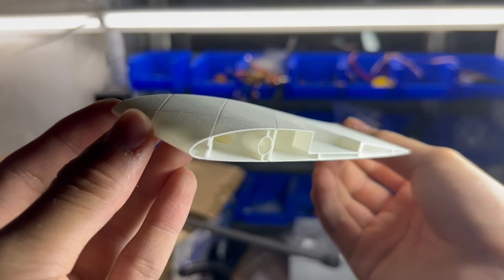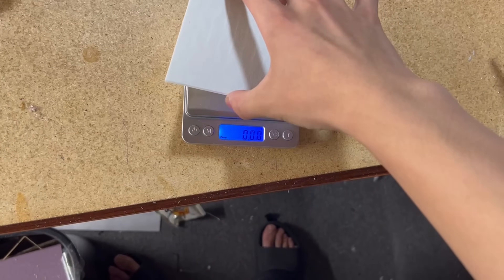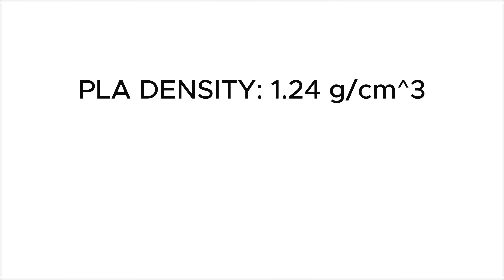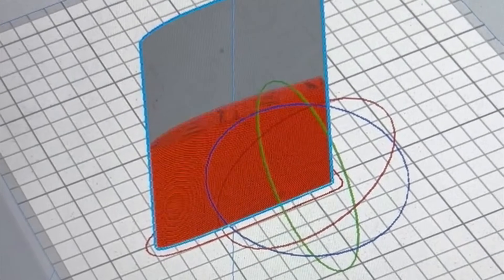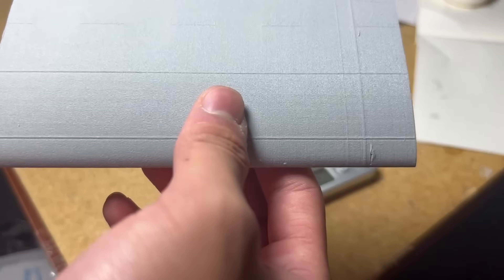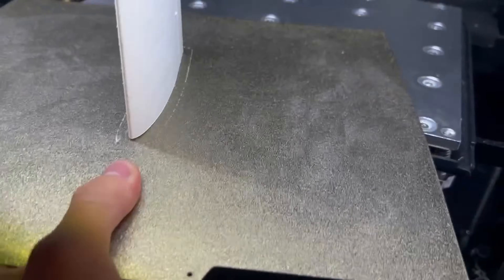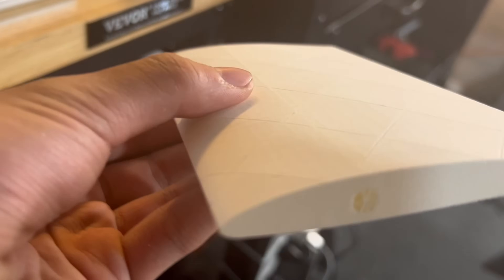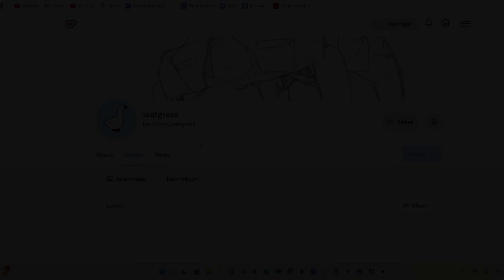Designing the Perfect 3D-Printed Wing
Sub pls